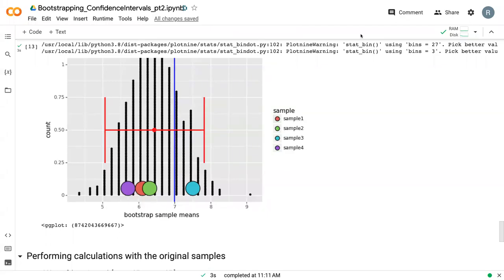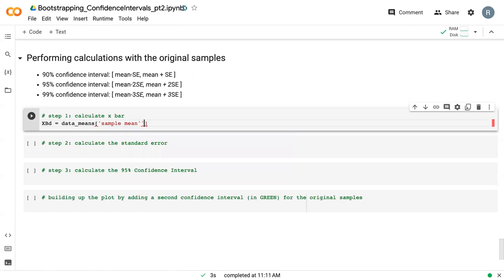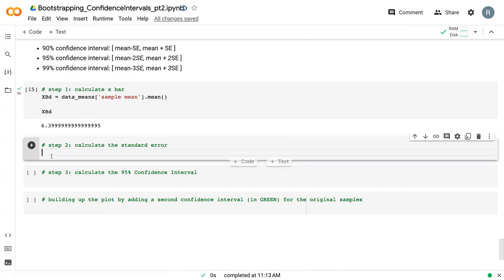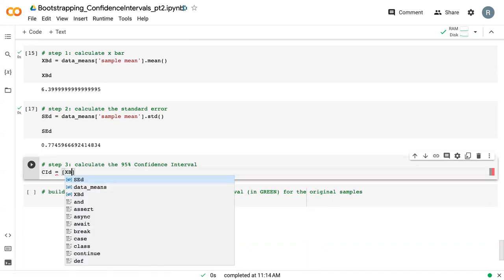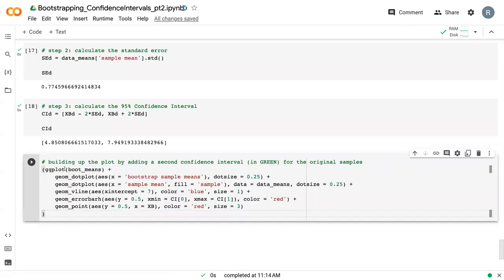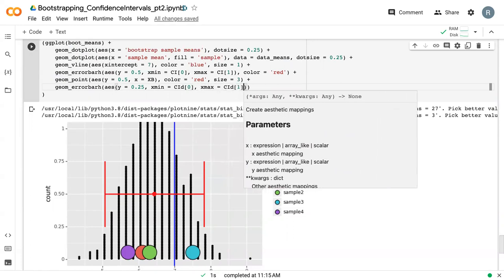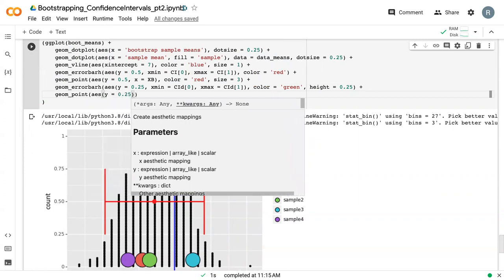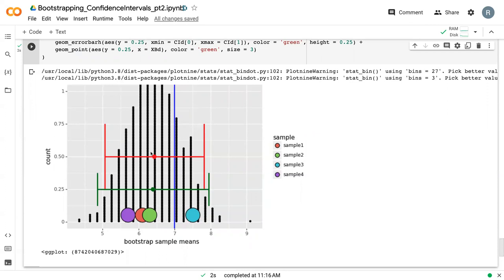L04RV08 ConfidenceIntervals SEmethod pt2